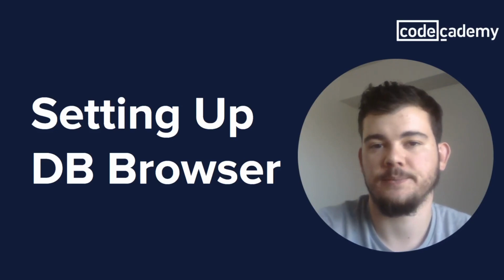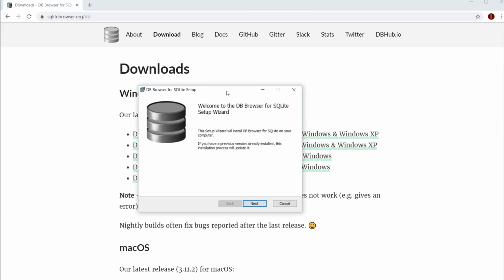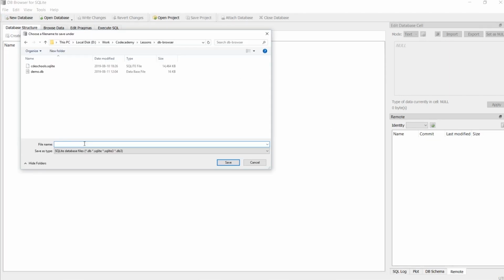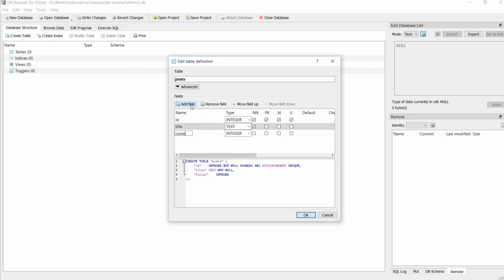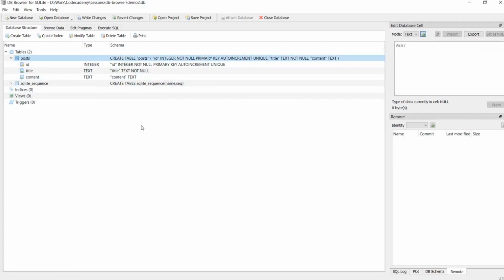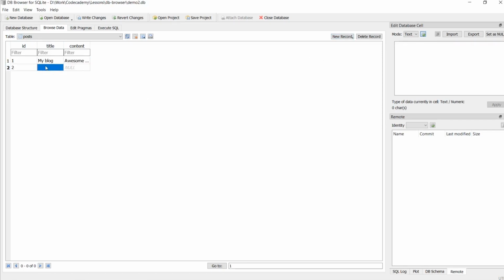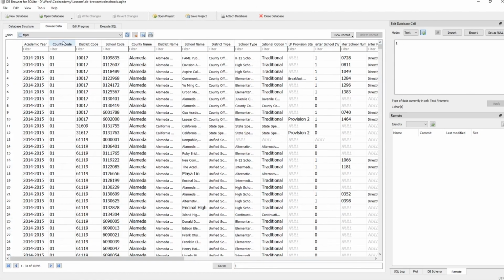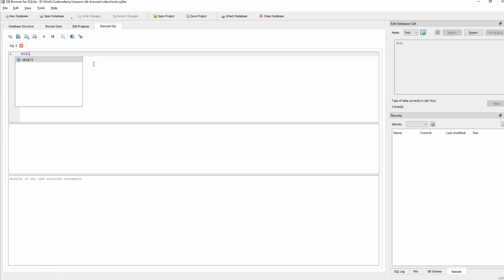Setting Up DB Browser